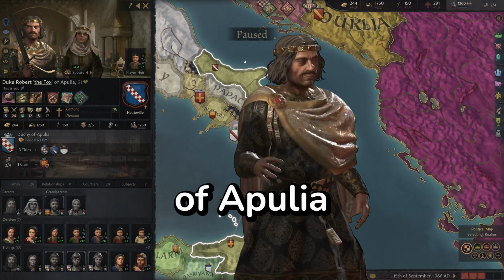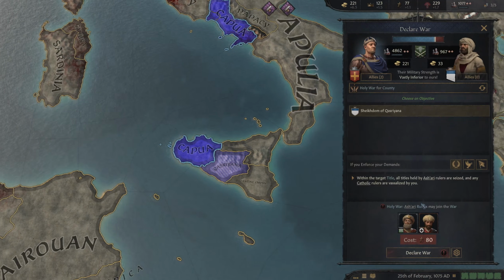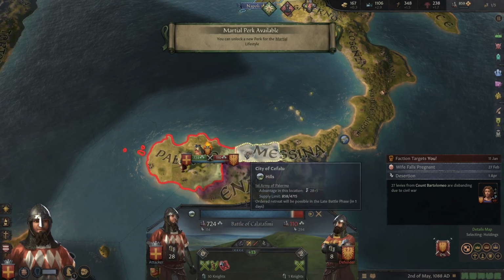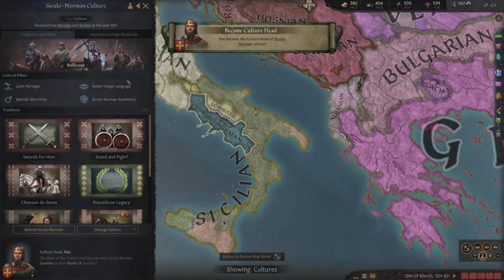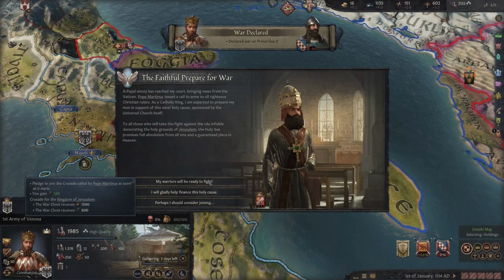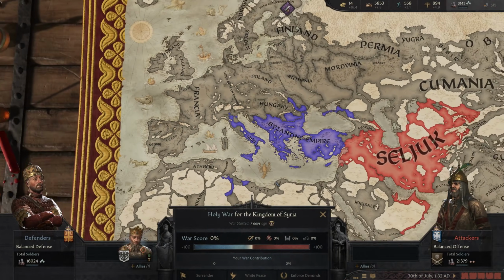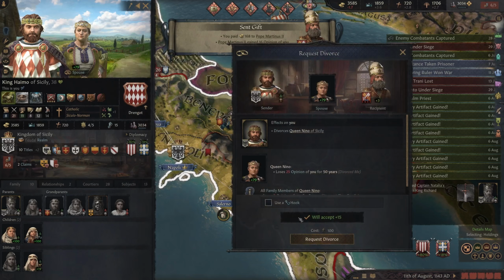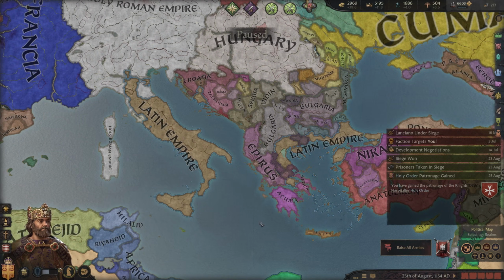How I accidently became LATIN EMPEROR as a forgotten ONE-COUNTY NORMAN DUKE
Duke Richard is Robert's lesser known brother-in-law, and in today's video I show Robert 'The Fox' who the better Norman is. Watch as I fight tooth and nail to unite Sicily under my banner, instead of the banner of Robert. I also do a few too many crusades, landing myself a sweet sweet emperor title.

Love, fight, scheme, and claim greatness. Determine your noble house’s legacy in the sprawling grand strategy of Crusader Kings III. Death is only the beginning as you guide your dynasty’s bloodline in the rich and larger-than-life simulation of the Middle Ages.